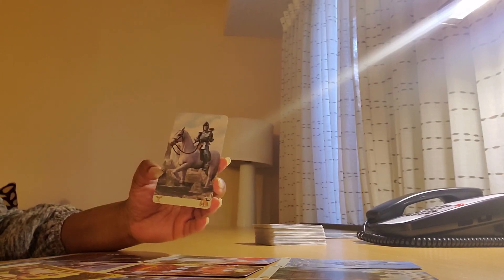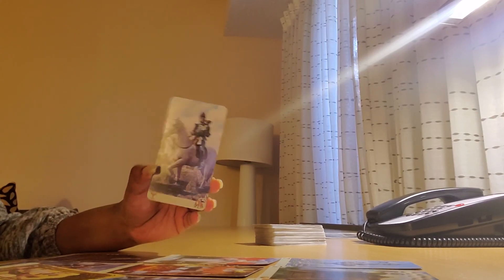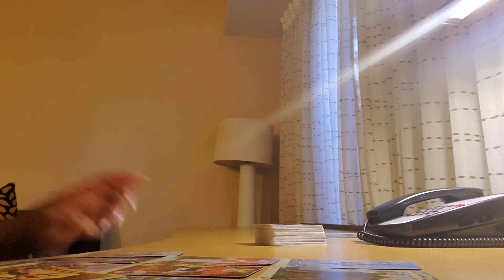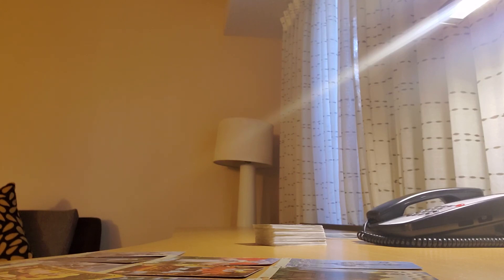Libra❤ weekly love update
📢I am currently open for personal readings.  I've listed the instructions below. thank you all for your continued support

a response with time confirmation will be sent. currently available times are 7pm-8:30pm EST M-F depending on the chosen reading, 3PM-8pm Sat/Sun. Video readings will deliver within 24-72 hours after payment. With time available this evening. Your scheduled time will be confirmed once payment is recieved.💫

STEPS FOR A READING:
🔸️Send payment
🔸️Email questions/topic according to the reading      type that was chosen. (no extras please).
🔸️Zodiac sign for all people in question.
🔸️A brief synopsis of the situation.
🔸️Choose a video recorded reading or phone call.

🟢🟡🔴 ALL international reading request will be by video only, I apologize but I'm not a fan of WhatsApp due to the constant call drops and poor reception which interrupts the reading and the energies involved.

💥💥Current available readings are:

💫 $40 1-questions/topic with clarifier. (up to 20 mins)

💫 $65 3-questions with clarifier. (up to 35 mins)

💫 $80 3-questions with clarifiers plus additional Oracle spread with clarifier.  (up to 45 min).

💫 $110 - full reading/ you vs them energies spread including:  what actions they will take, and what's hidden. 1 full  oracle spread (clarified at my discretion).

🧘🏾‍♀️⛔ please understand,  once you allotted time has expired, I will end the call once completing the current spread. my last words will be "My soul speaks to your soul". at that time you will know the time/reading has ended. ❤

🆓️ general readings for your specific zodiac sign is also available on
🔺️YouTube: Humble High Priestess - Spiritual Alchemist,
🔺️FB: Humble High Priestess

DECKS: INVERSION TAROT DECK, GUILDED TAROT, ROMANCE ANGELS ORACLE, MORGAN-GREER TAROT, SPIRIT ANIMAL ORACLE,  THE GOOD TAROT, AFTER TAROT. these are my main decks of choice.

🙌🏾💫❤Thank you all for your support. I am humbled by the amazing response and positive energy recieved daily. Sending love & light to each and every subscriber and general viewer❤